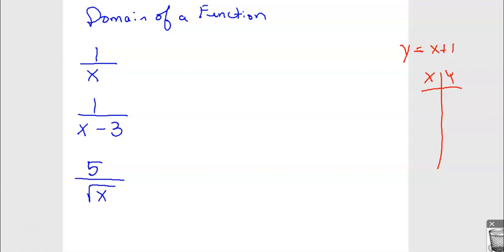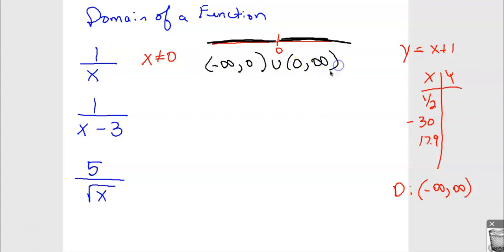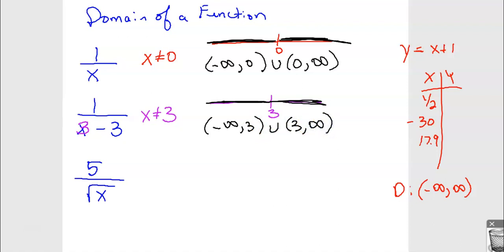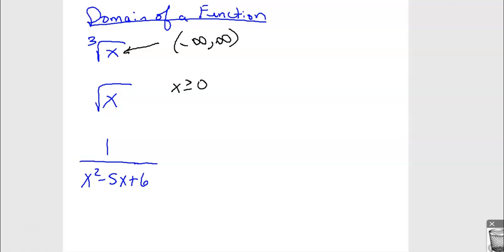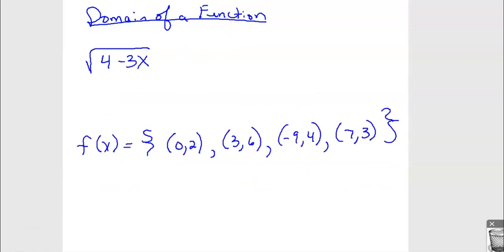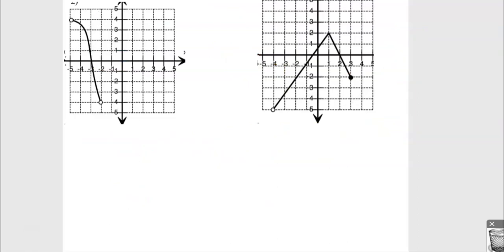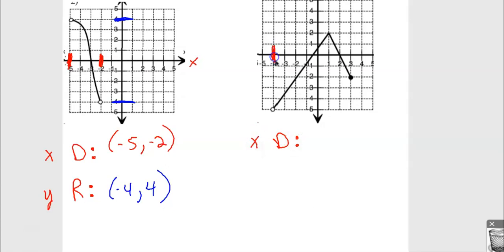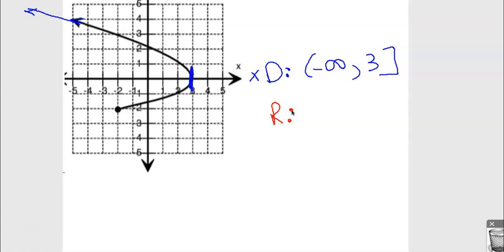Algebra 3 2.2 Functions part 2